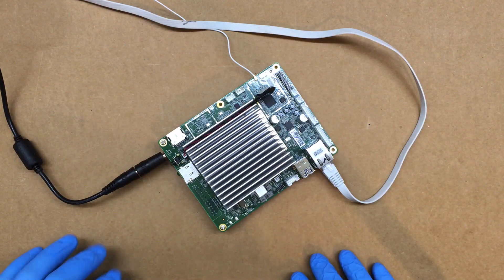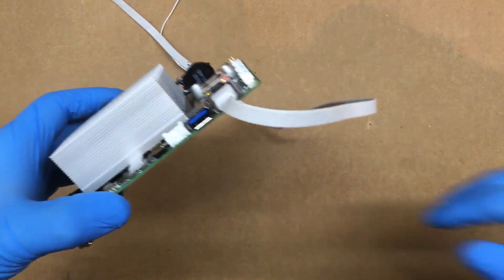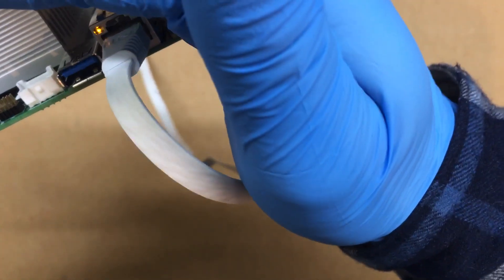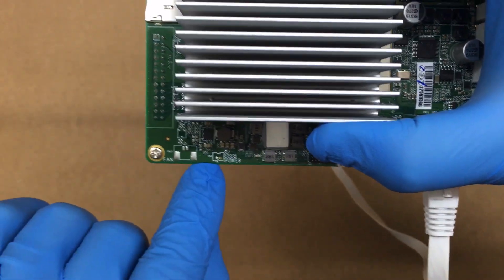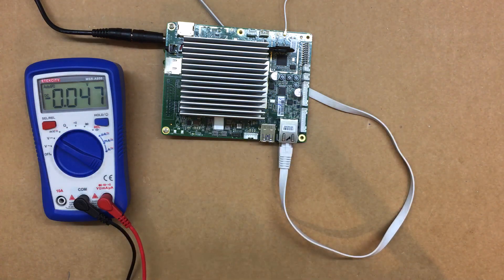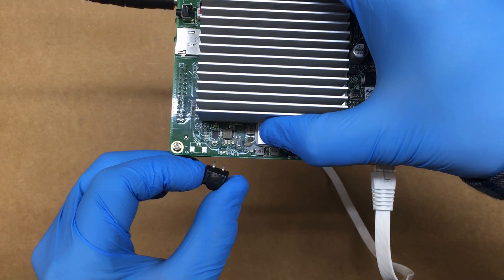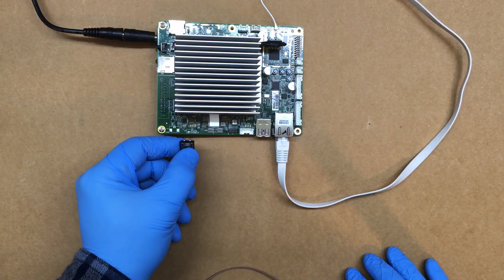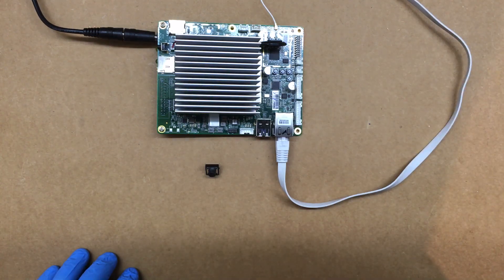Atomic Pi: CN3 Connection For Power ON/OFF Switch